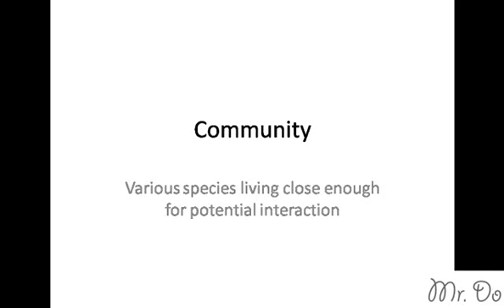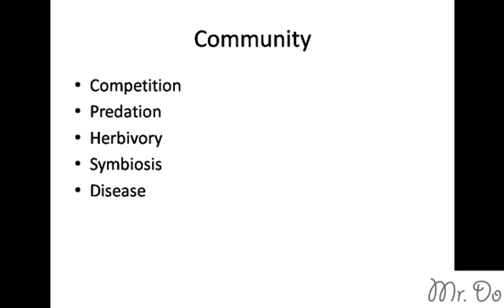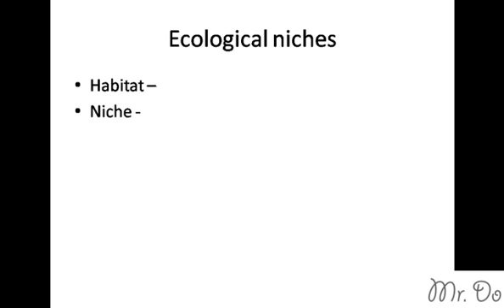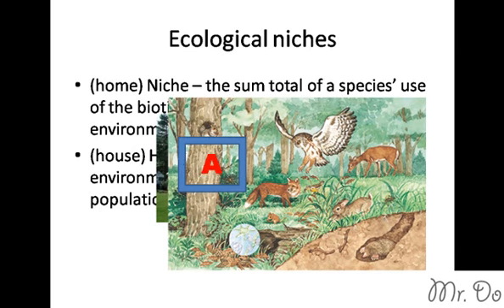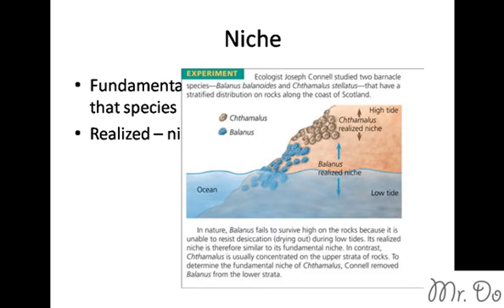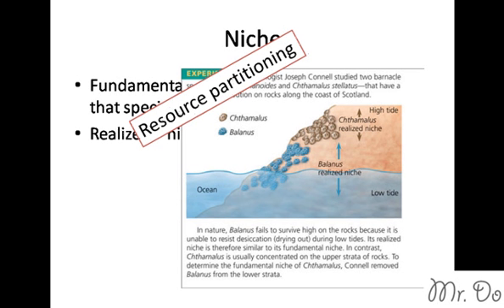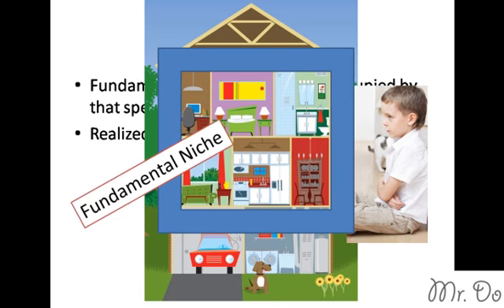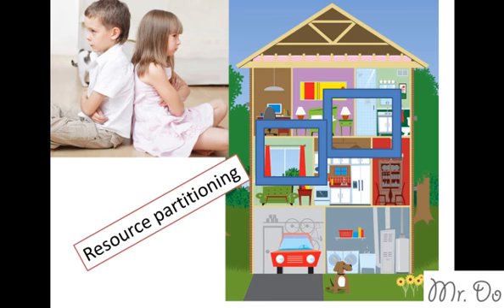community ecological niche habitat fundamental realized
Lost?